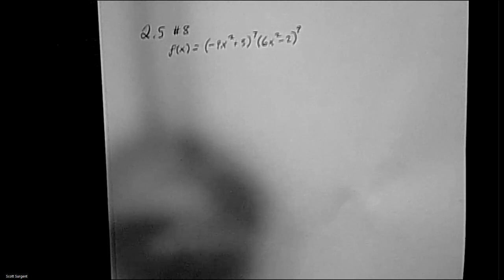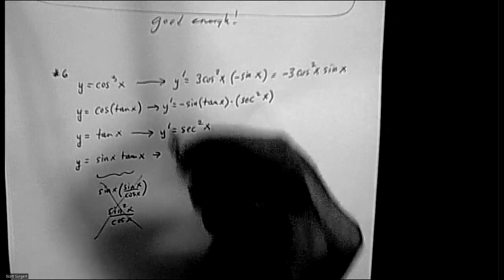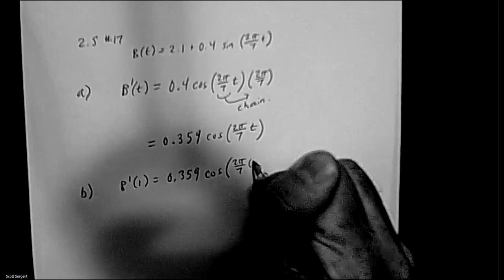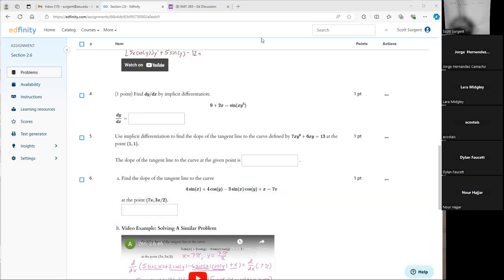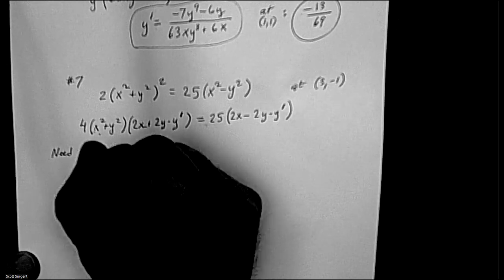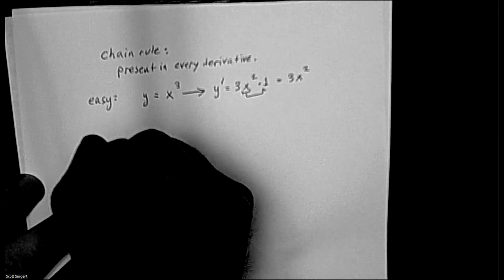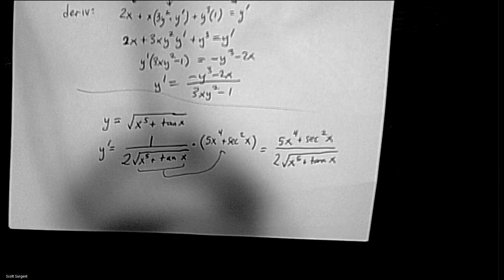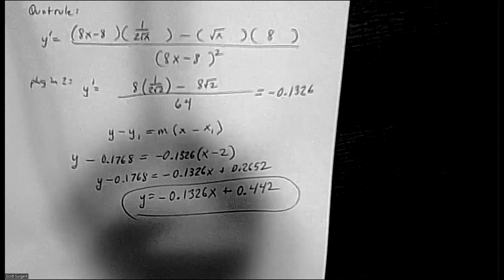MAT265 zoom session Sept 13, 2024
Derivatives, product, quotient rules, lots of discussion about chain rule, implicit forms, equations of tangent lines, and some words of encouragement at the end.